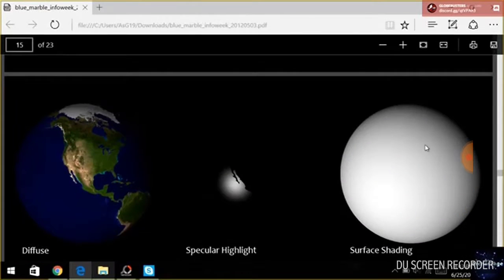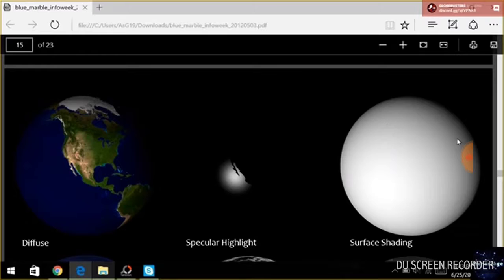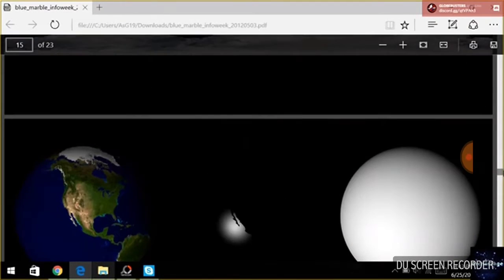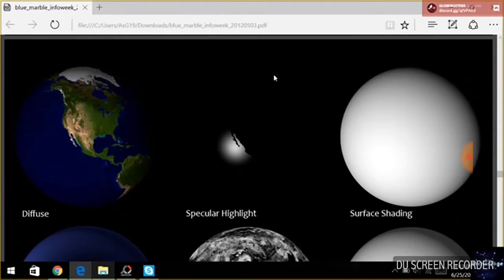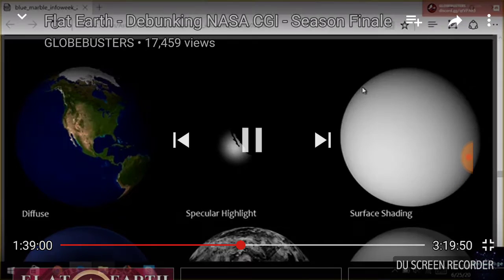NASA/Satellite images busted (2)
Photo images scrutinized